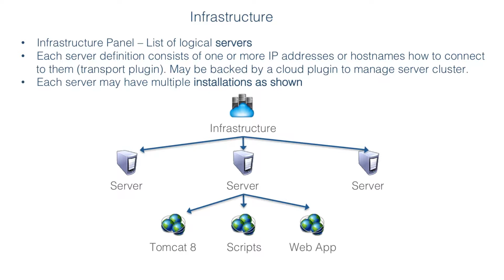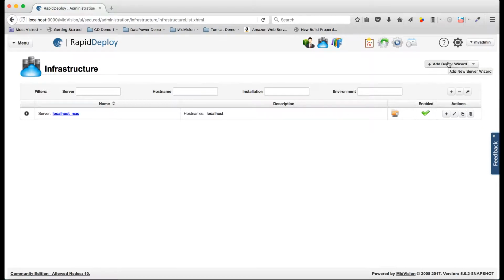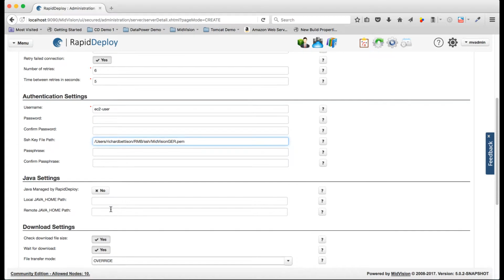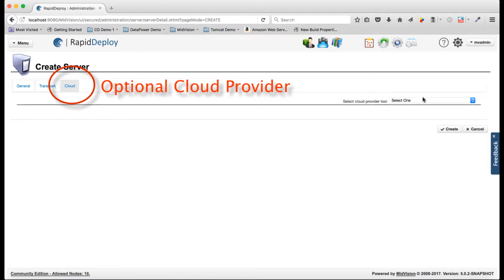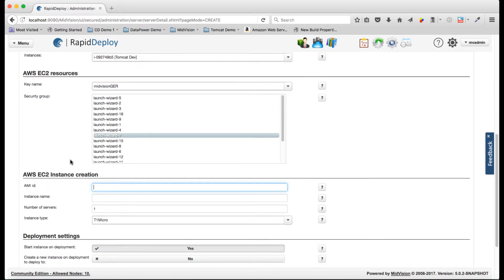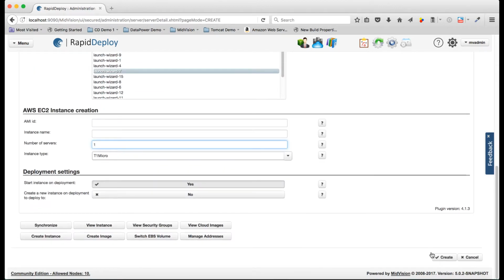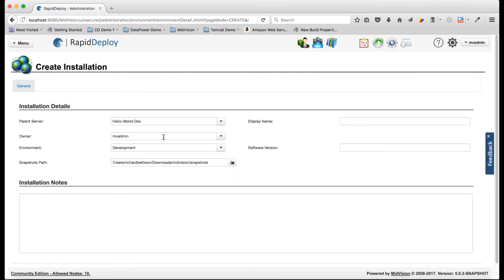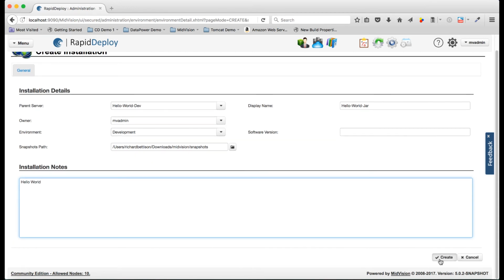RapidDeploy 5.0 Infrastructure Tutorial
In this tutorial we configure a target server definition and then add an installation to it.